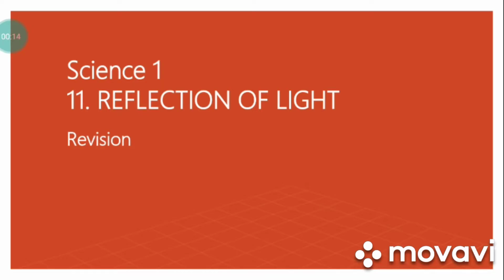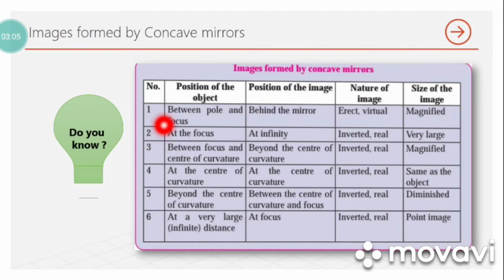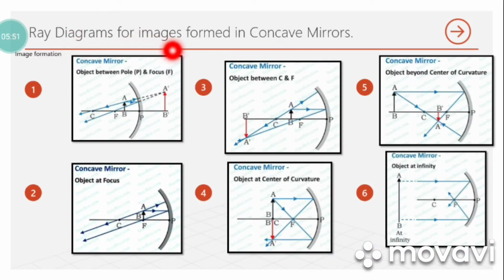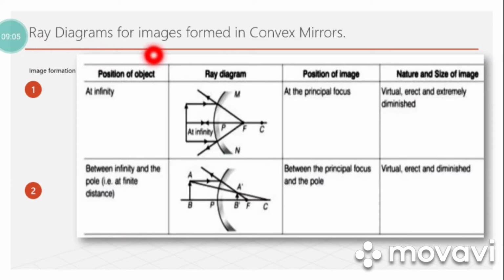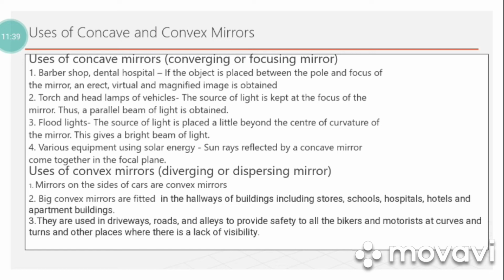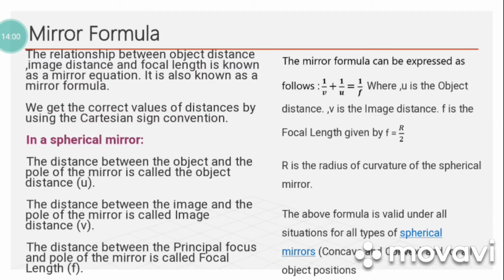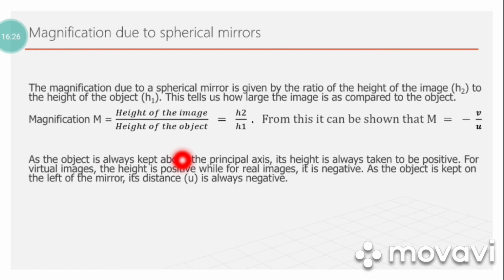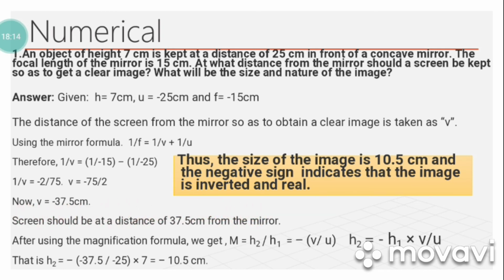Std 9th Science 1 Chapter 11. Reflection of Light Revision 2